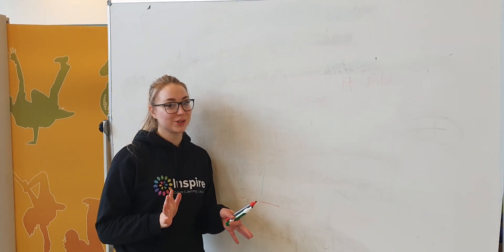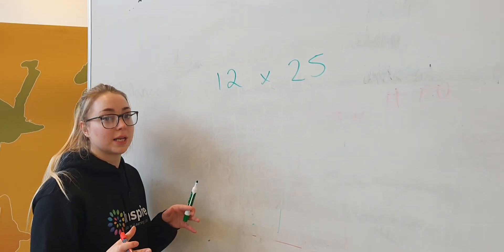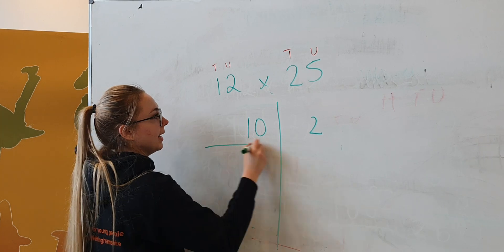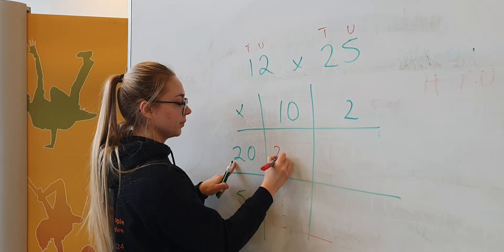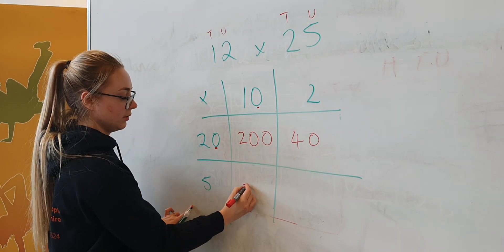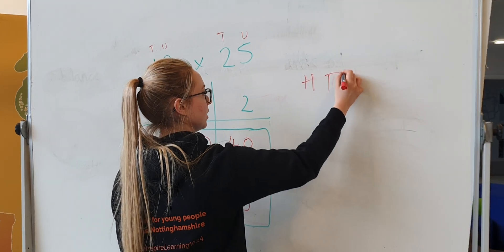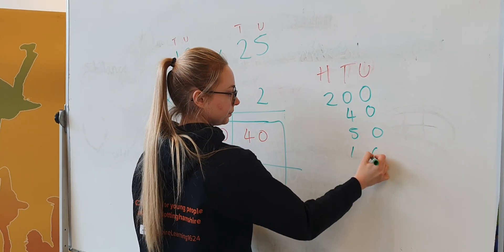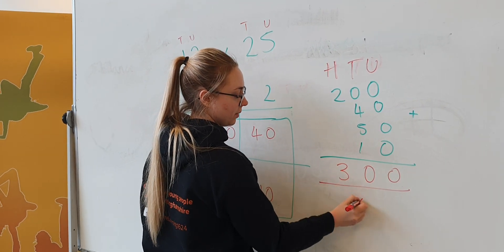Magic squares multiplication method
Method for multiplying big numbers without a calculator. Here we look at multiplying 2 digit numbers together.
Functional skills non-calculator paper skills.